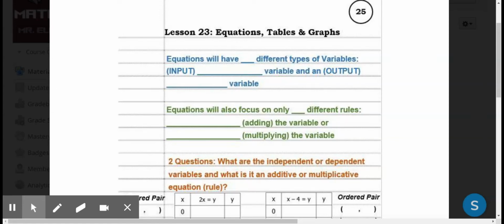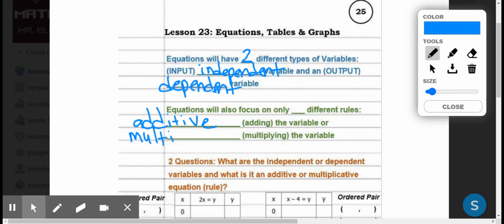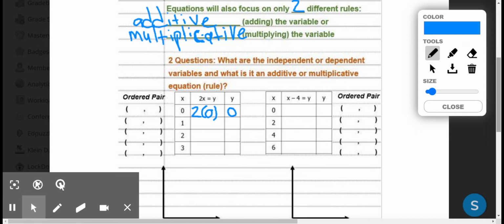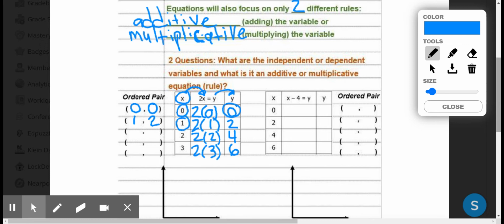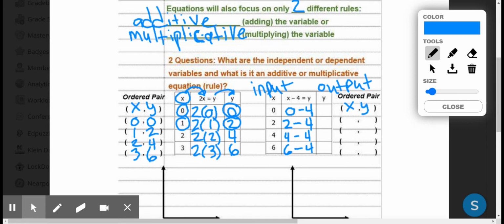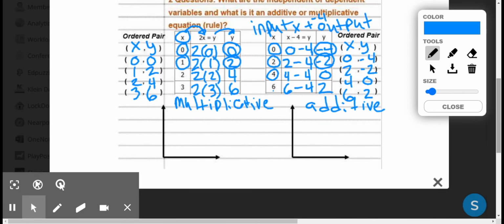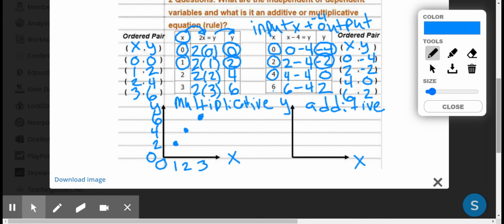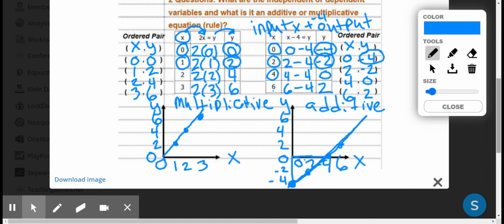Elmhorst Math Lesson 2-Variable Equations, Tables & Graphs